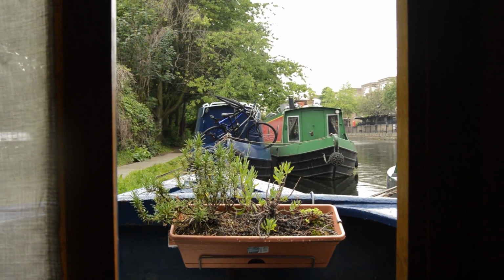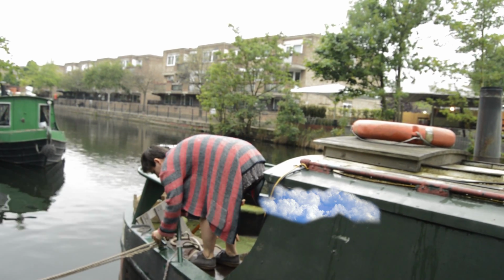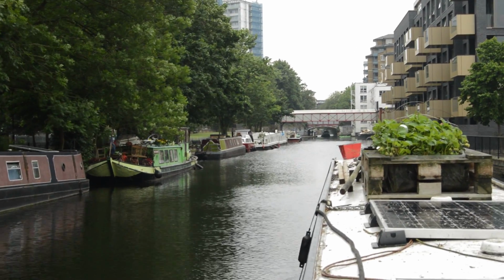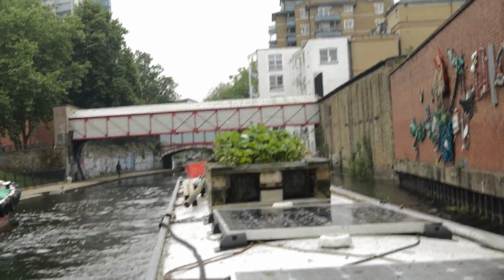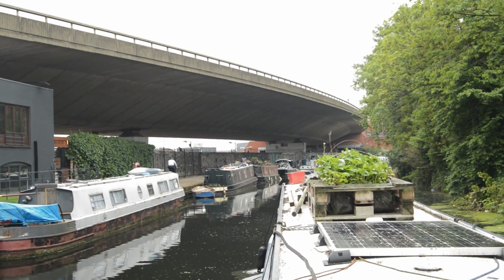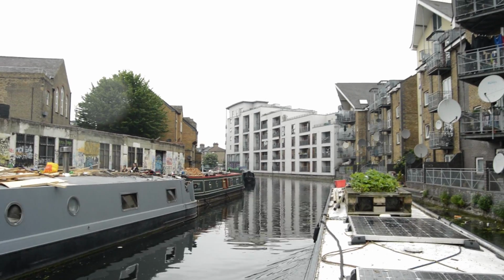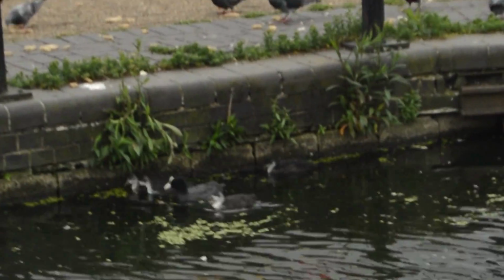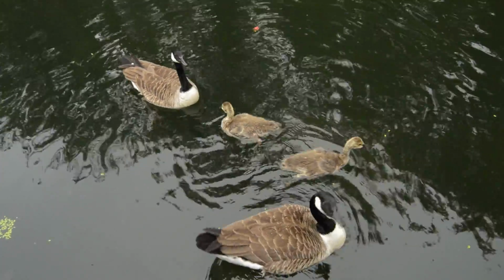Beauty And Barbed Wire Fences! Little Venice To Kensal Green Vlog!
Now the sun is shineing and the rain is(mostly) not falling I cant take y'all out with me while we move the boat, this time we are going Little Venice to Kensal Green. first we have to get out from the inside of a double mooring and this video showcases all the best and worst parts of london boating. the beautiful trees, art, the big roads and barbed wire fences.

If your would like to see another video please take a look at this play list of all my videos

My camera is a nikon d3200

Join us on This Narrowboat Adventure!

Jasmin